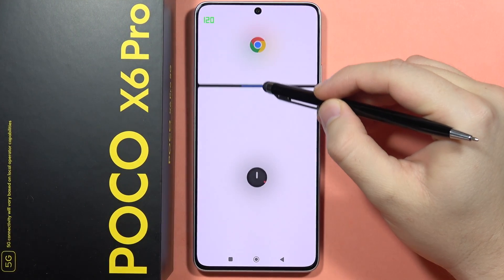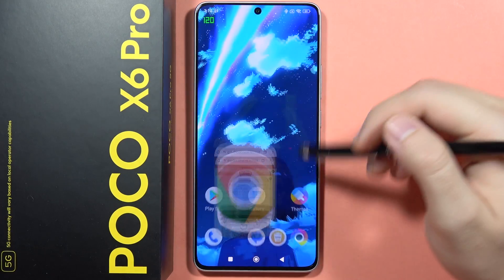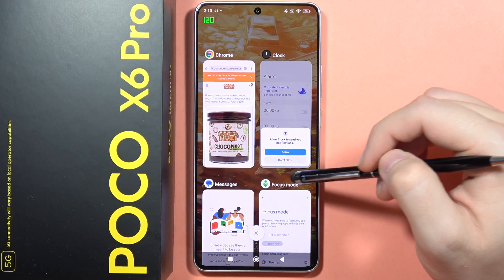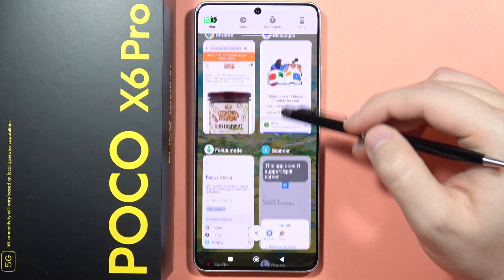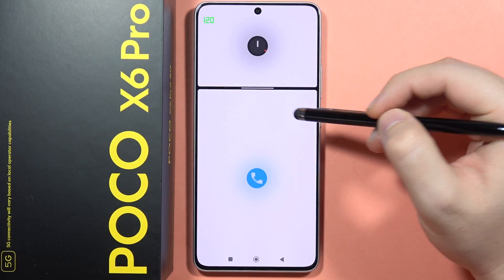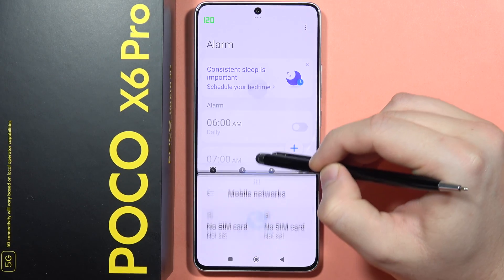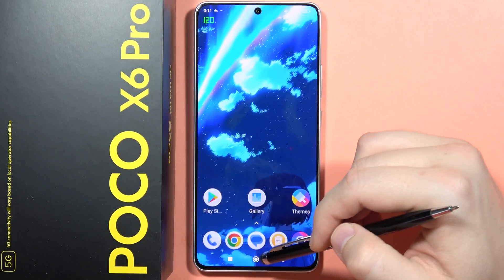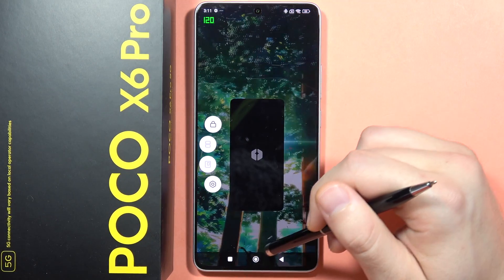POCO X6 Pro: Open Split Screen Mode - Use 2 Apps at the Same Time on POCO X6 Pro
Boost your multitasking capabilities on the POCO X6 Pro by opening split-screen mode and using two apps simultaneously. Learn how to effortlessly navigate between applications, enhancing your productivity. Follow these simple steps to unlock the split-screen mode feature on the POCO X6 Pro and enjoy the convenience of using two apps at the same time.